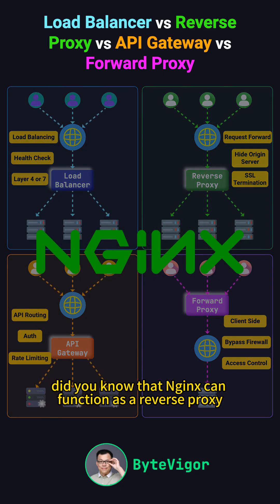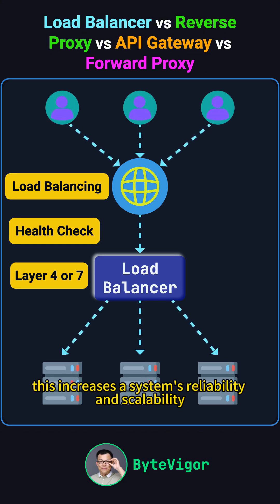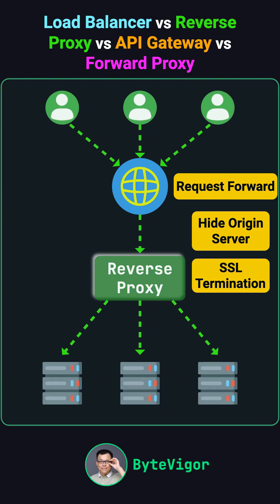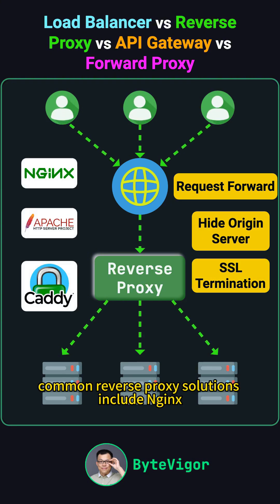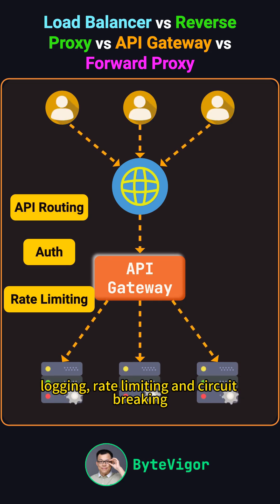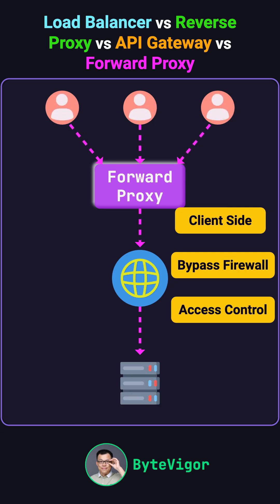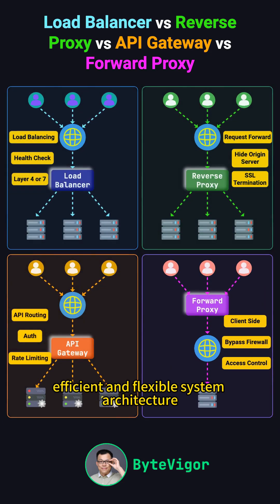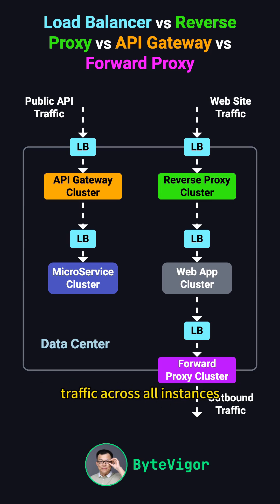Load Balancer vs Reverse Proxy vs API Gateway vs Forward Proxy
Did you know that Nginx can function as a reverse proxy, load balancer, API gateway, or forward proxy? What are the differences between these roles, and when should you use each? This video will break it all down for you.